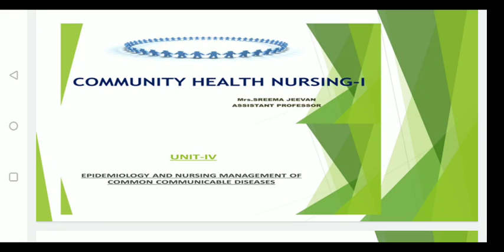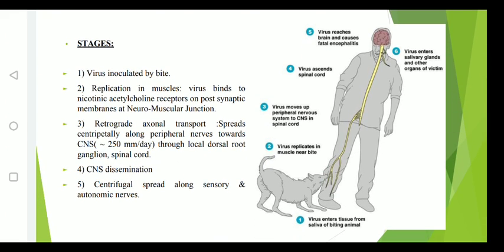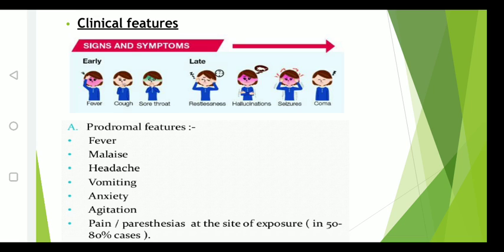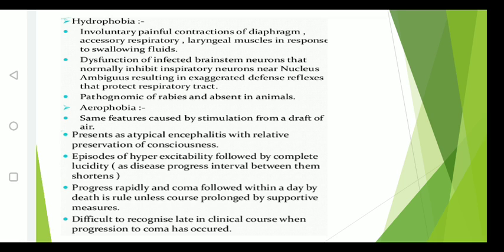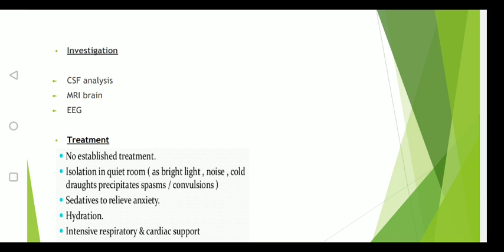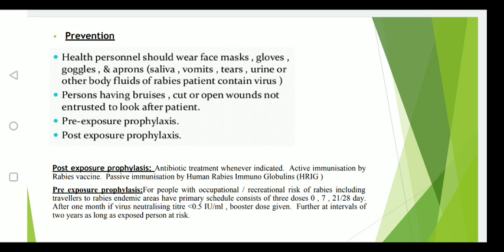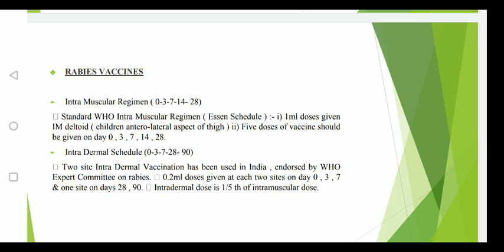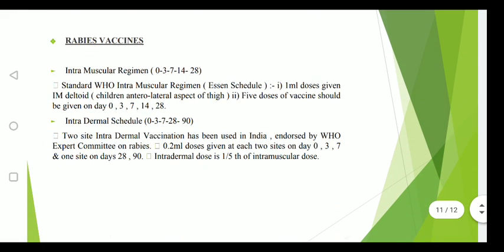class 12: unit 4 Epidemiology and nsg mgt and common communicable diseases-class 12 2nd Bsc Nursing